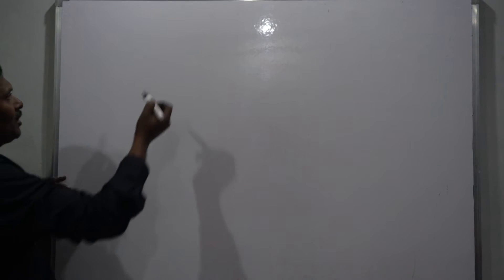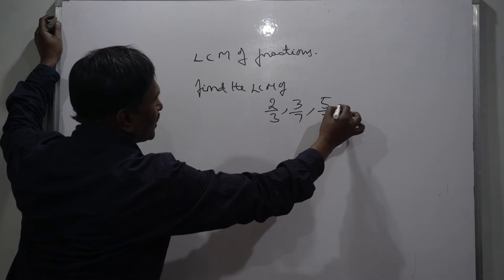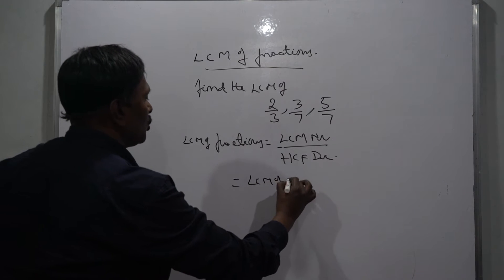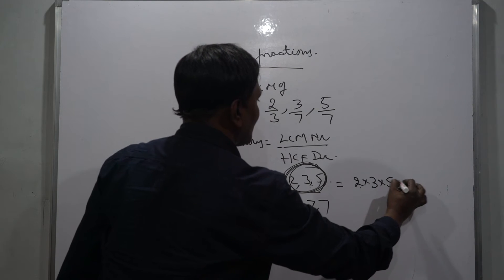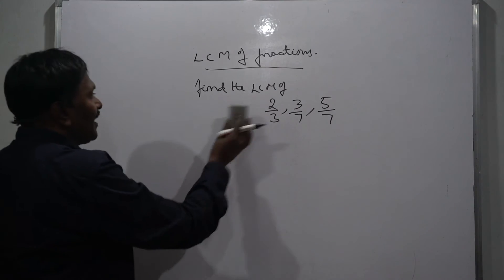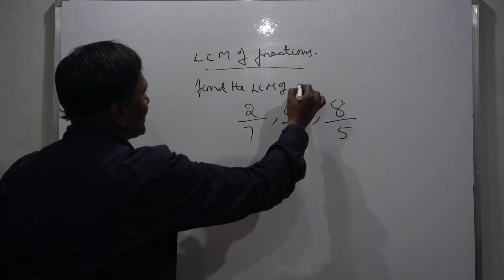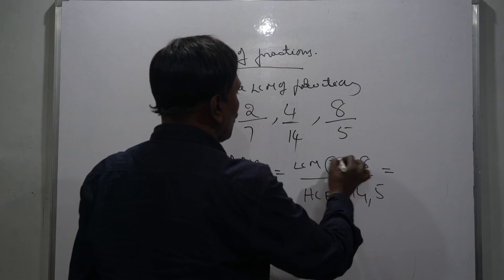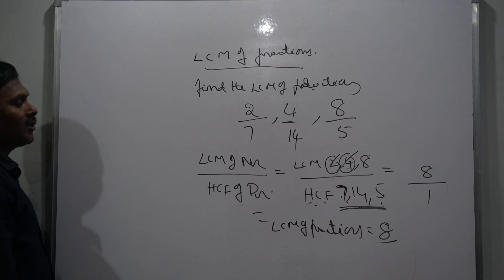lcm of fractions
The lcm of two or more than two numbers is the least number which is exactly divisible by each of the numbers.
24 is the common multiple of 8 and 6
48 is the common multiple of 8 and 6
72 is the common multiple of 8 and 6
But 24 is the least common multiple of 8 and 6